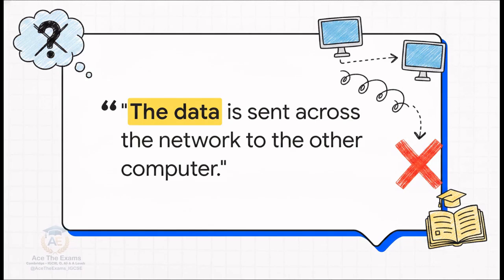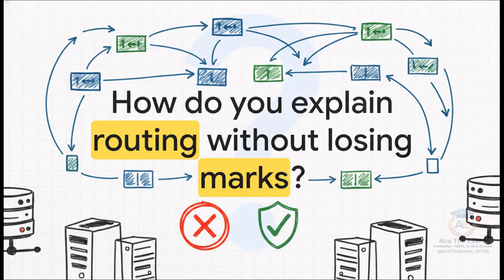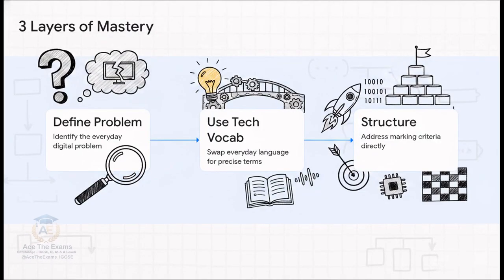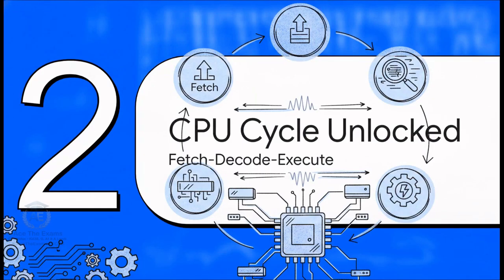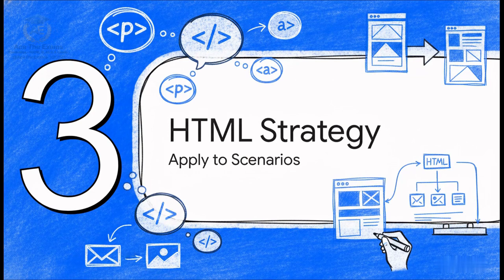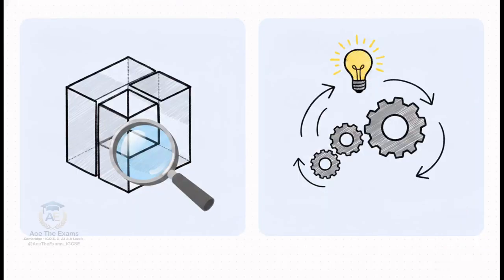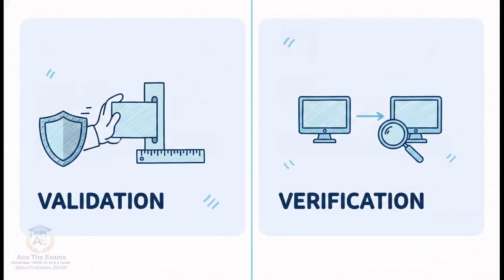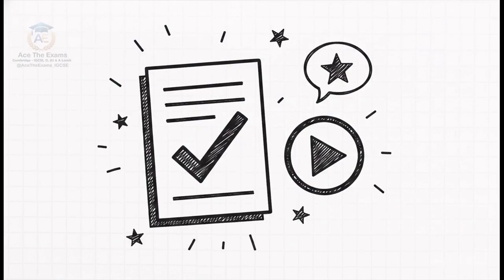Computer Networks Explained Igcse Computer Science 0478 | Ace The Exam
Computer Networks Explained Igcse Computer Science 0478 for Computer Science. This Ace The Exam lesson explains Computer Networks Explained using exam-focused revision, questions, past-paper practice, mark-scheme understanding and common mistakes.

Primary search query: Computer Networks Explained IGCSE Computer Science 0478
Related searches: Computer Networks Explained Computer Science 0478 questions, Computer Networks Explained 0478 past paper